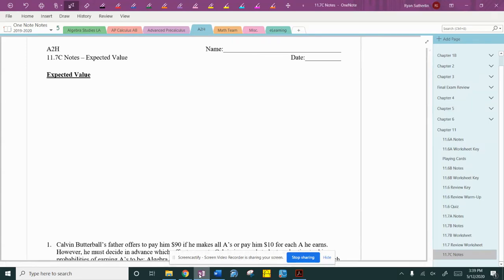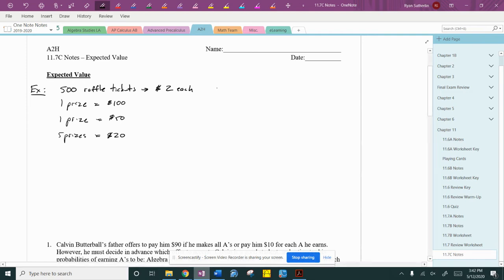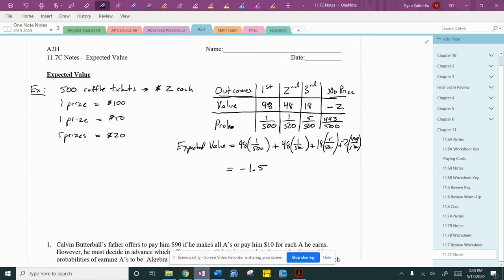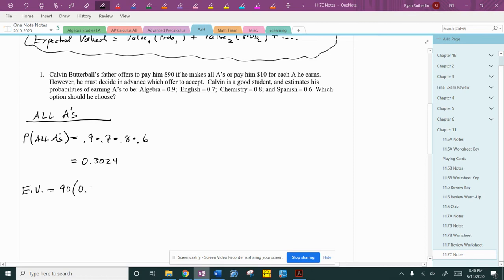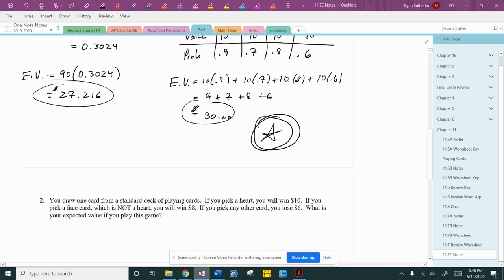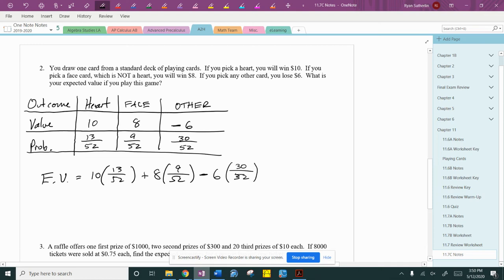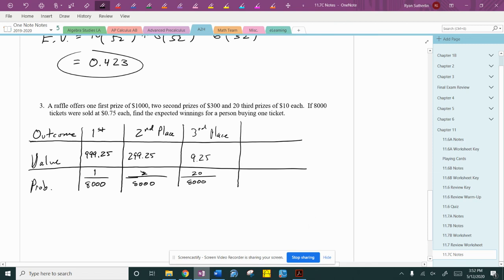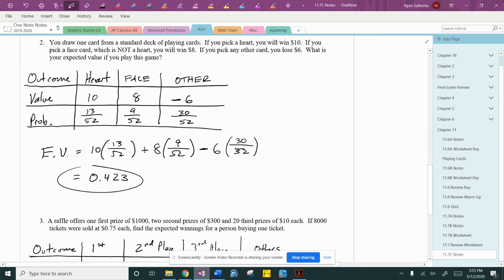A2H: 11.7C Notes